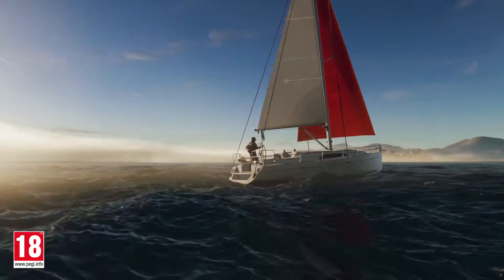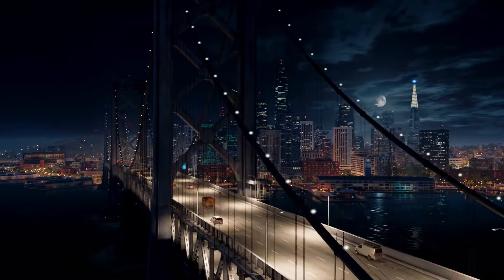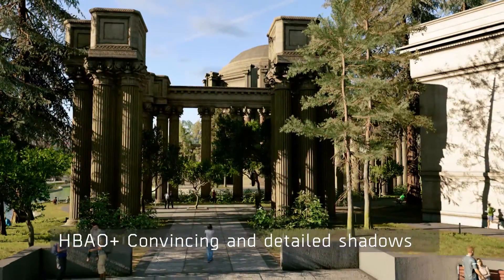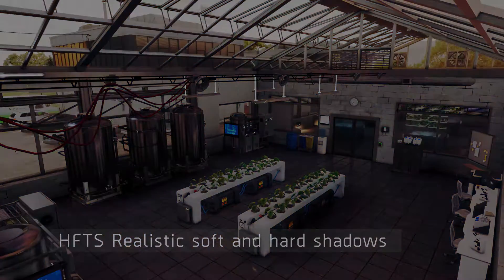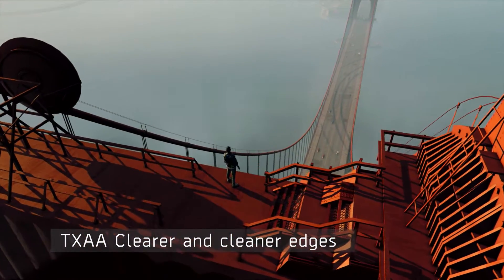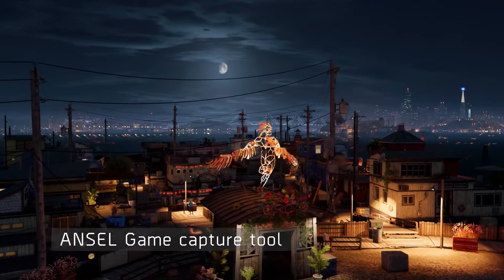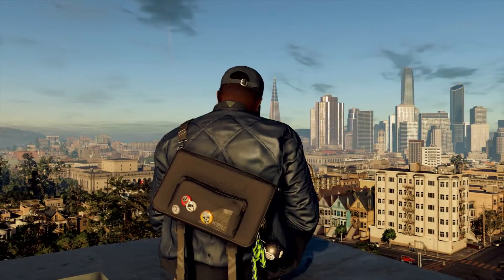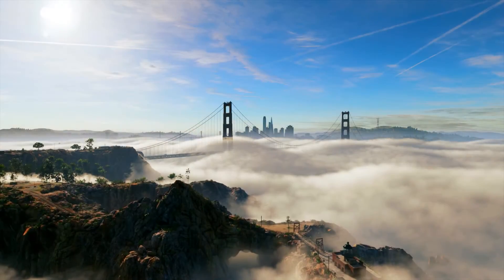Watch Dogs 2 - Nvidia PC Trailer (Official)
Game Release: 2016